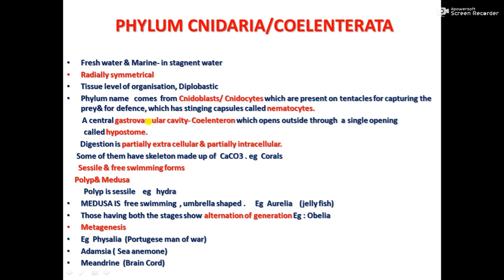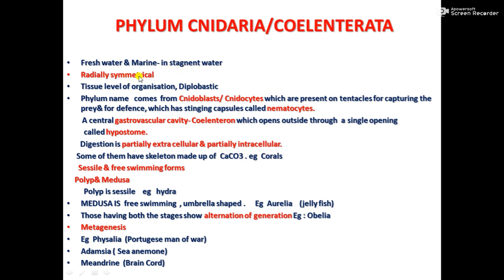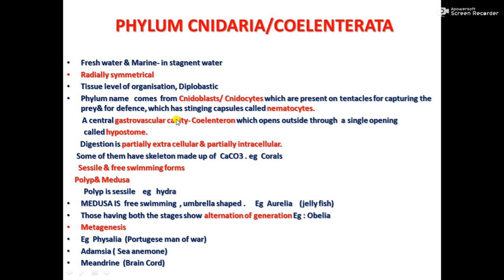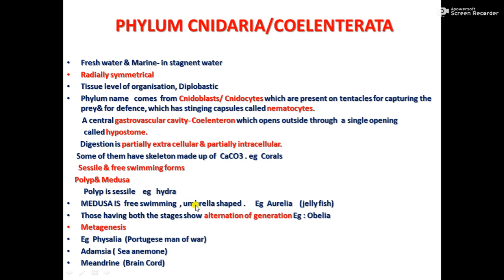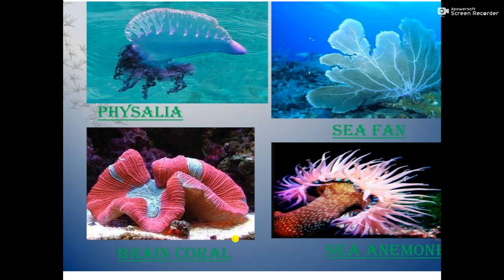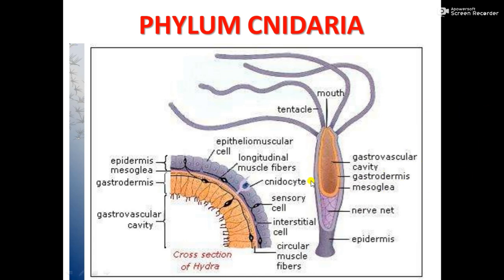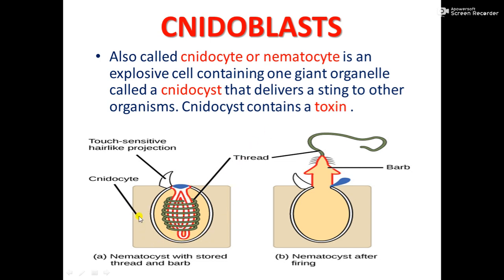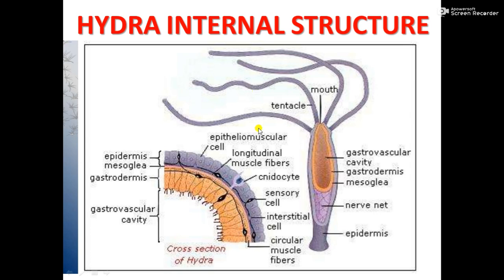phylum CNIDARIA class xi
phylum cnidaria made easy for class xi